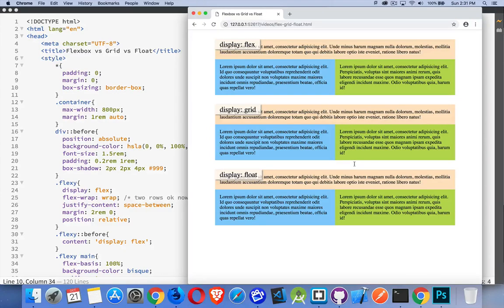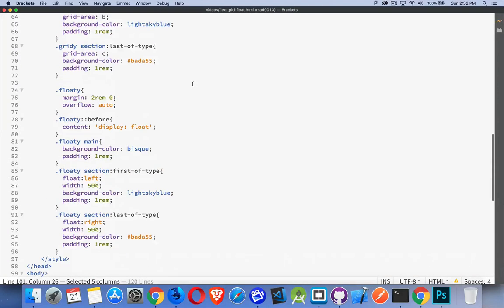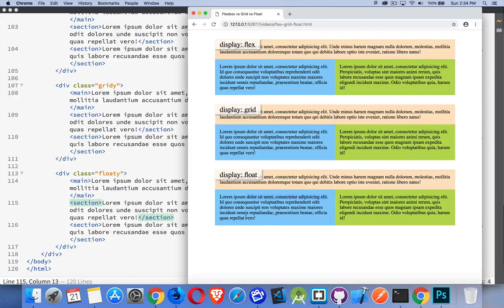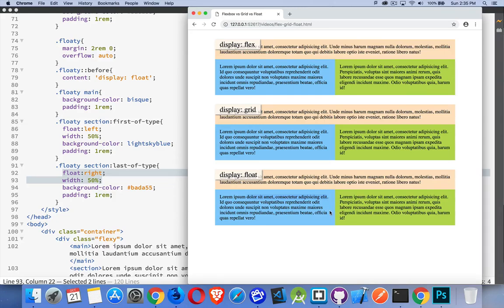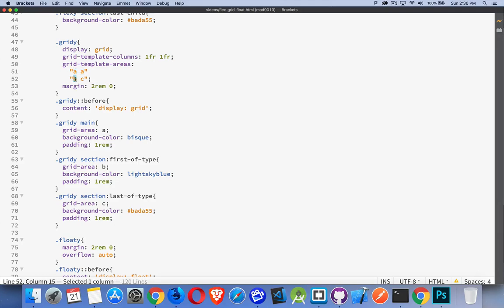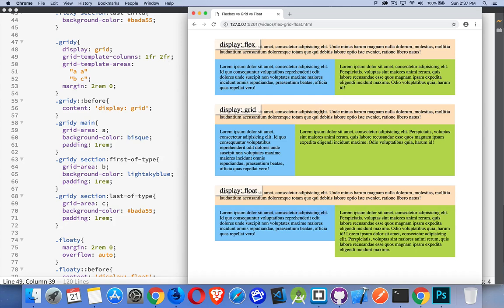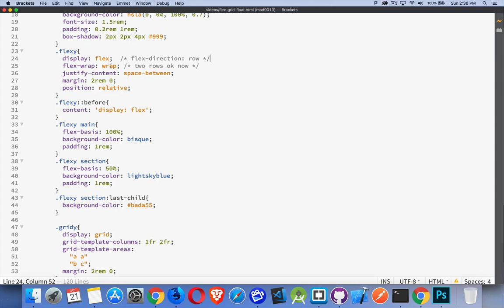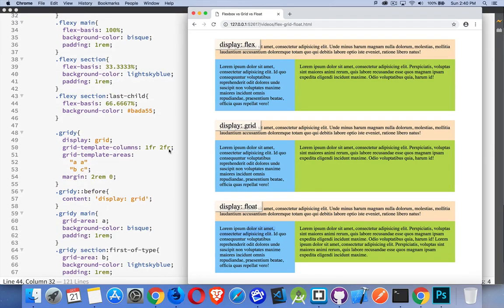CSS Layouts - Flexbox vs Grid vs Float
This tutorial discusses the differences and similarities between using CSS Flexbox, CSS Grids, and CSS Floats for building layouts.